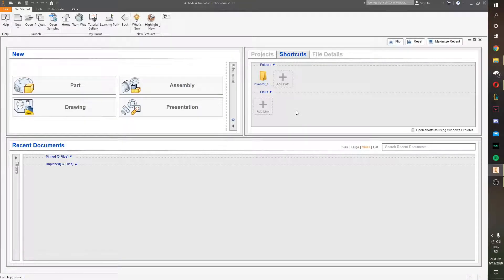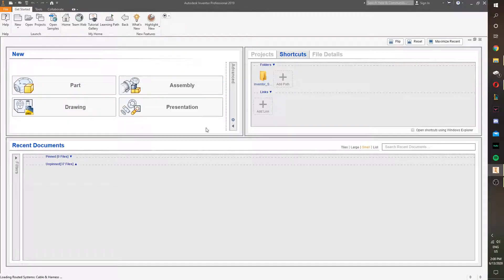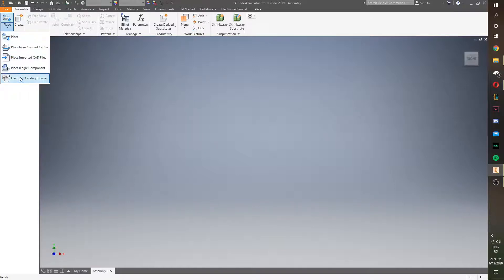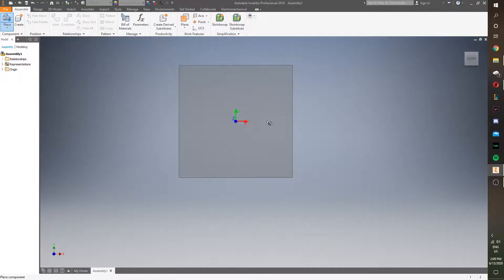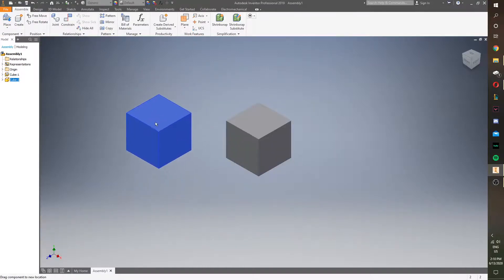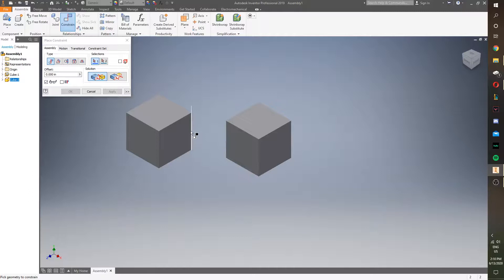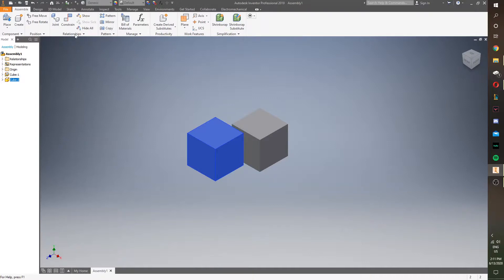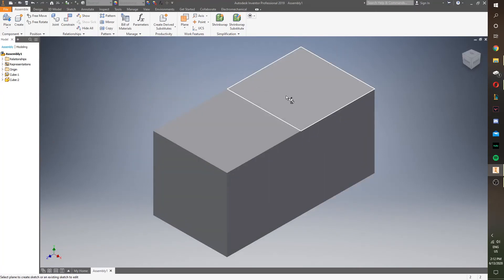Basic Assemblies: Rectangular Prism (with some terrible explanation)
Basic explanation (it's pretty bad) of the assembly function of Inventor and we make a rectangular prism out of two cubes. (ignore the part where I fling the cube across 3D space)